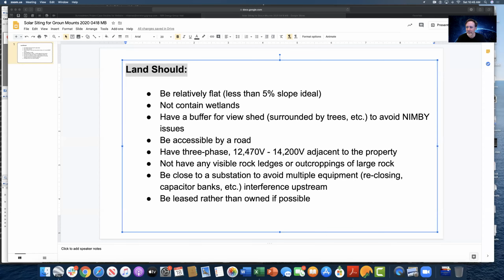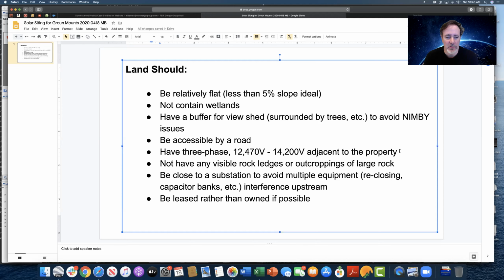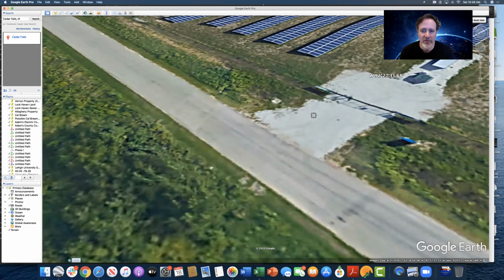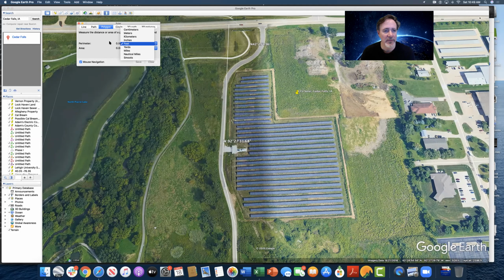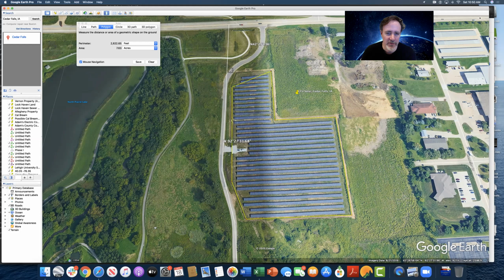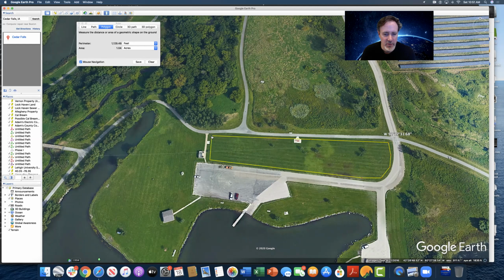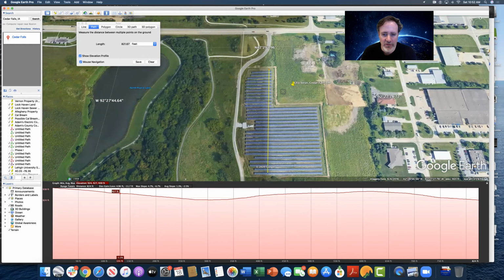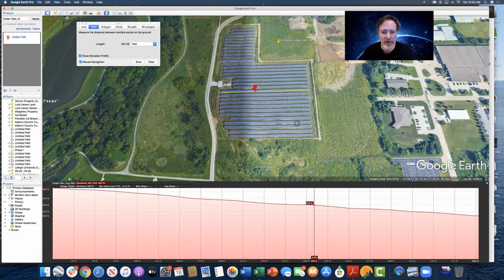Solar Master Class 1 - Ground Mounted Solar Siting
Siting for ground-mounted solar systems.  Review of siting requirements for sizing and slope.